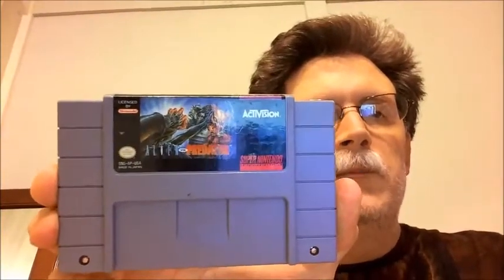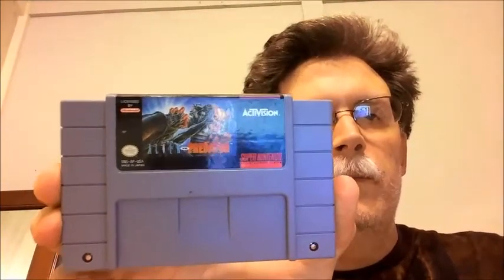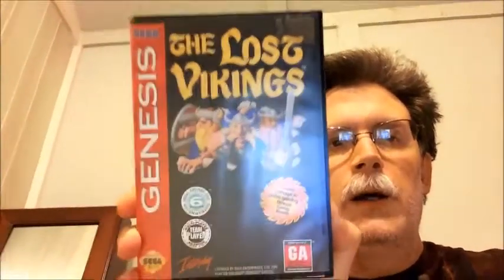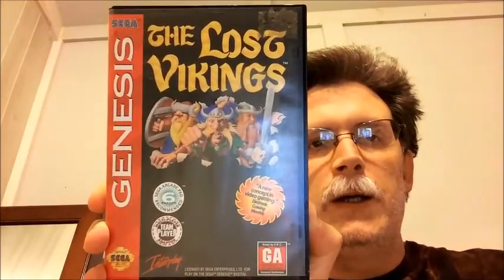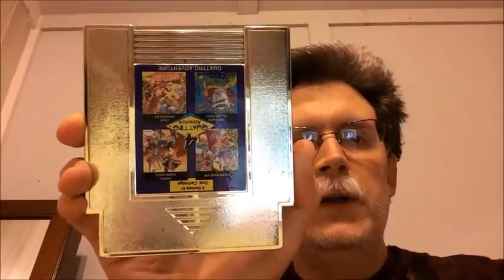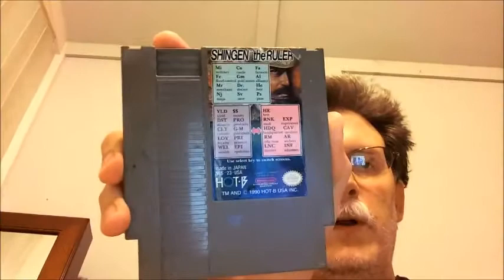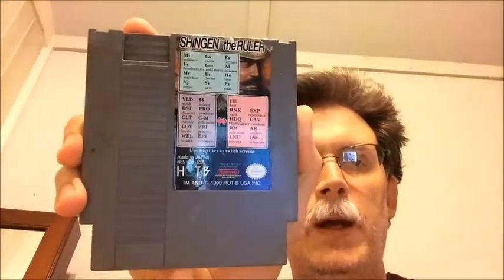Vacation Pickups Day 1 - Saturday (#26)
I've decided to do a day by day pickups video of the games
I find while on vacation.